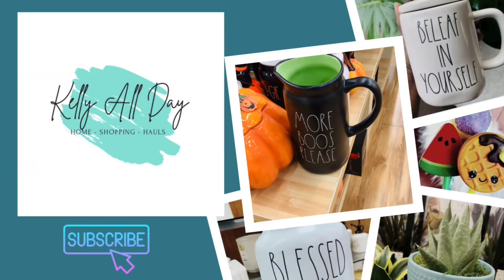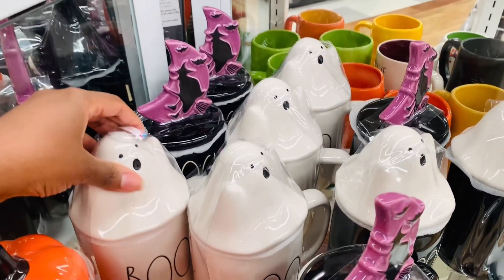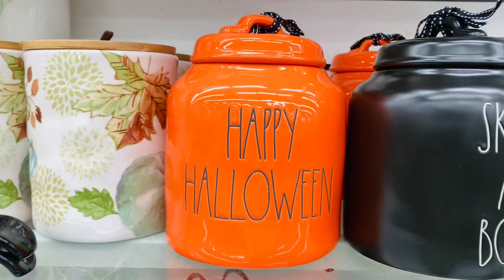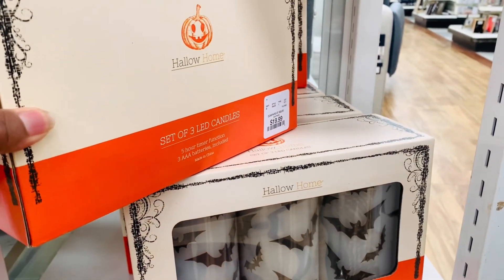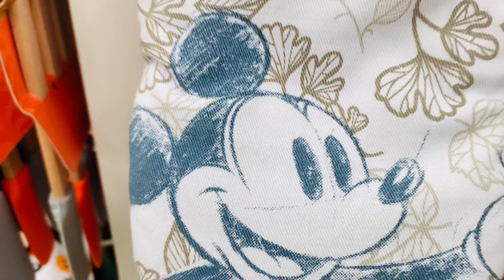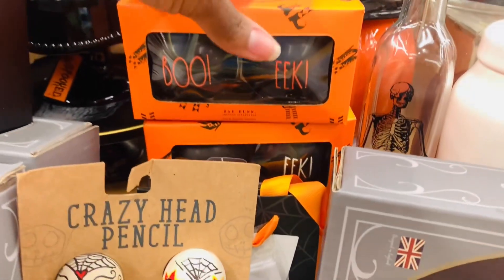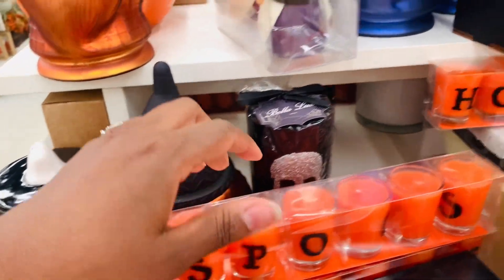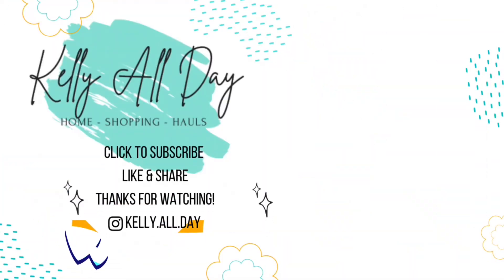HOMEGOODS HALLOWEEN & FALL SHOP FOR RAE DUNN, RAE DUNN HUNTING, MUGS, HALLOWEEN & FALL HOME DECOR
Shop with me at HomeGoods for Halloween & Fall finds, mugs, canisters & home decor. In this shop with me you will see the Rae Dunn Halloween & Fall finds I found in my stores. I’m excited to see what new Halloween & Fall items that will be coming in the next few weeks. Hope you find what you’re in search of this week. Happy Shopping🎃🧡🍁

Fall Decor Shop HomeGoods & Hobby Lobby